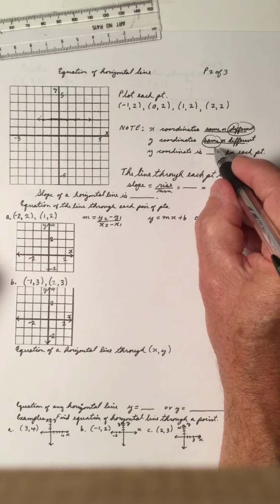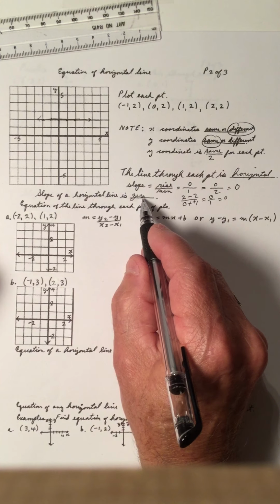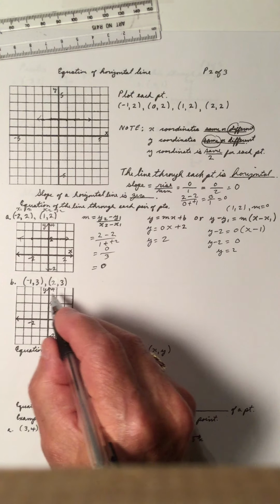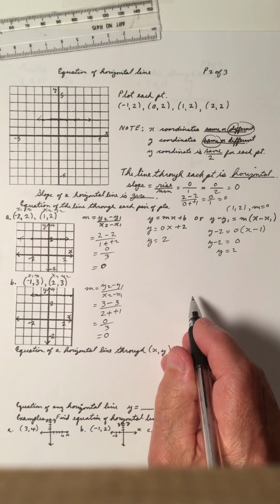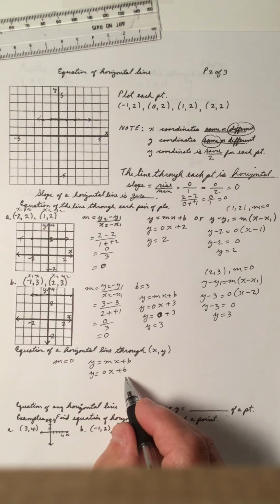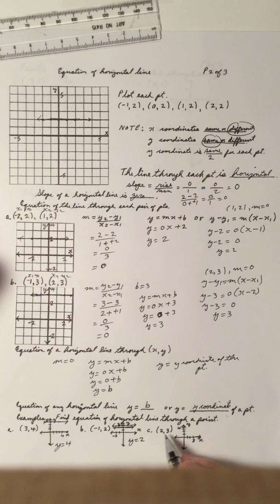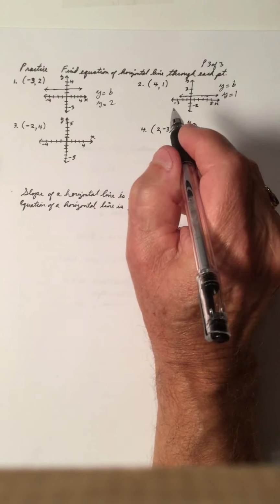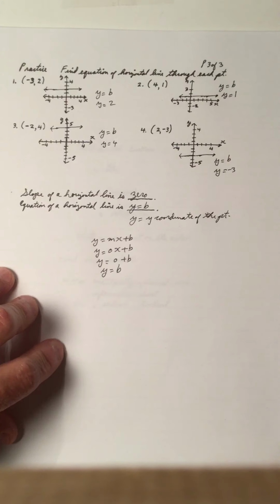Equation of Horizontal Line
Explains how to find equation of a horizontal line through a point with many examples.